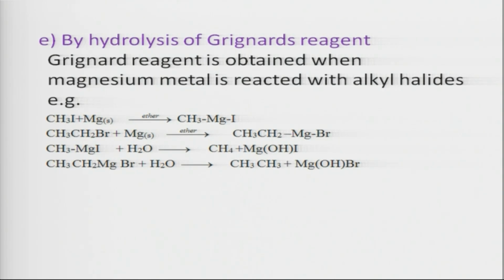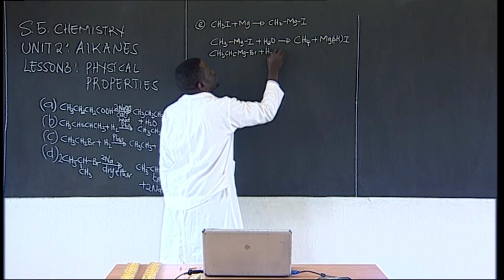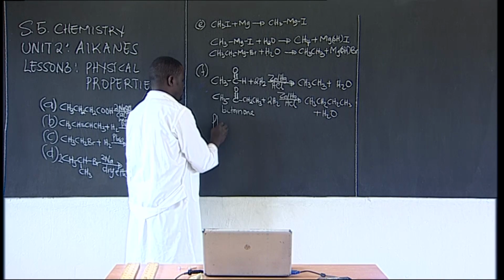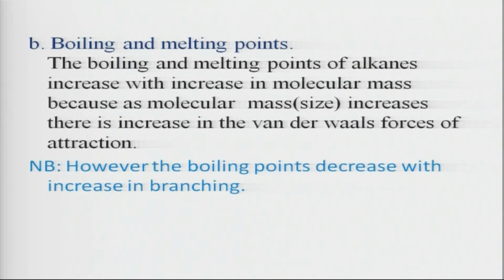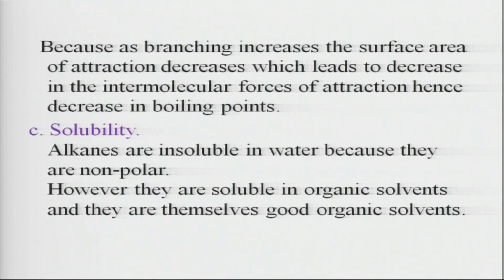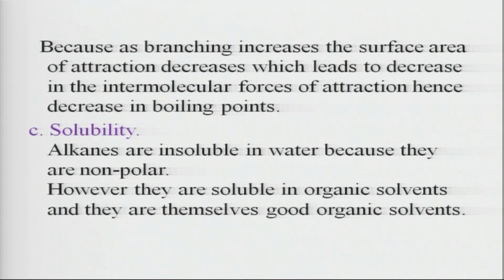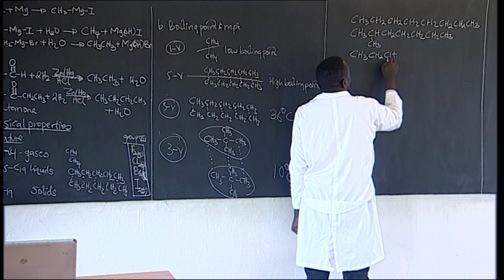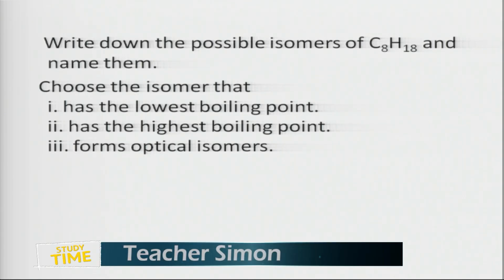S5 Chemistry UNIT 2 Alkanes Lesson 3 Physical properties